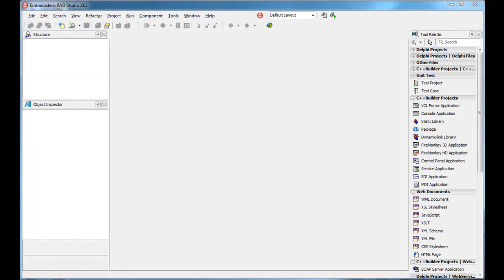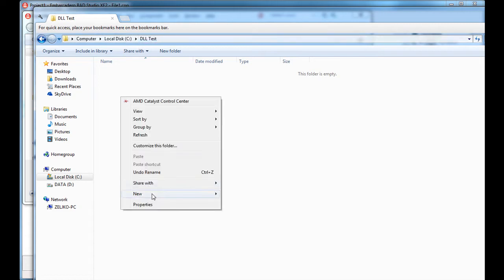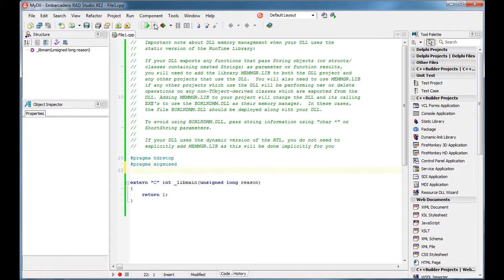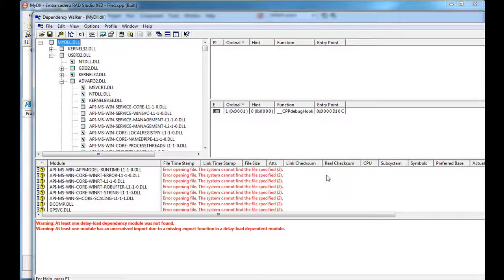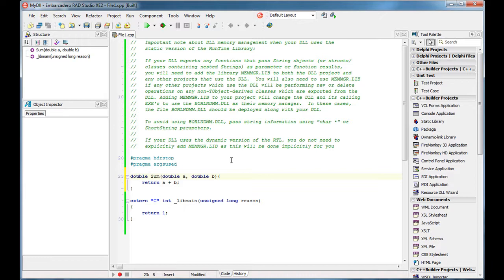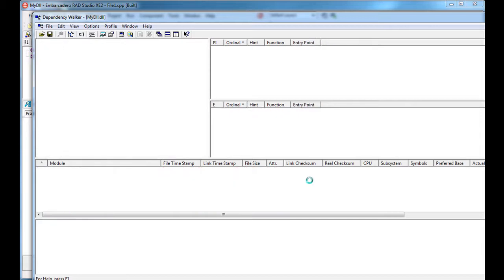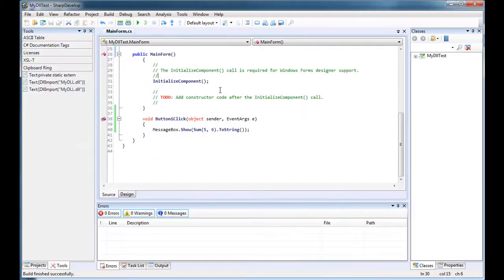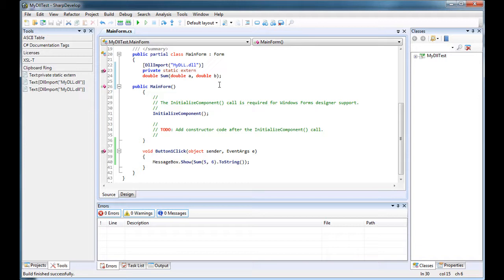C++ Builder - Dynamic Link Libraries (DLL)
Learn how to create dll's in C++ Builder and how to use static and runtime dll linking. Also, see how to use that dll in C# programming language.